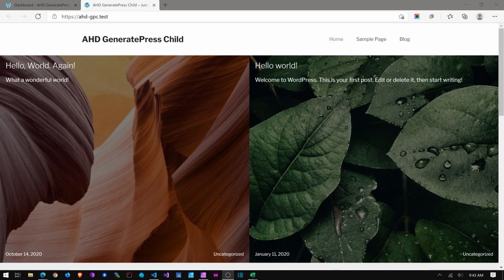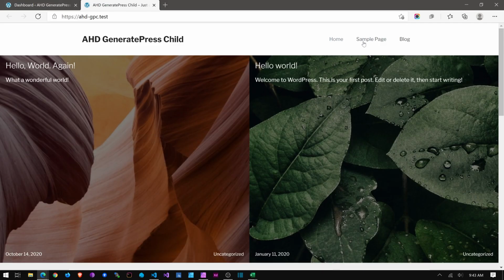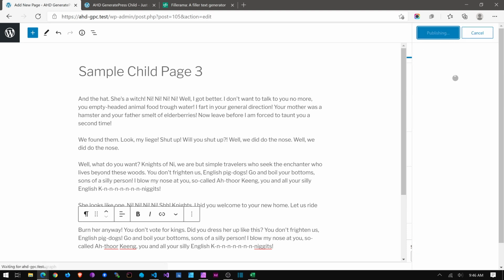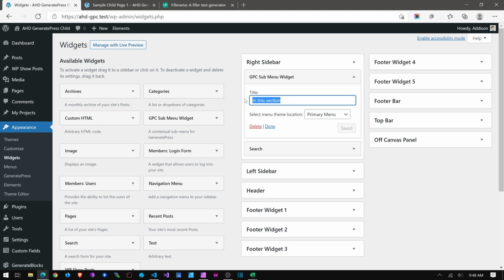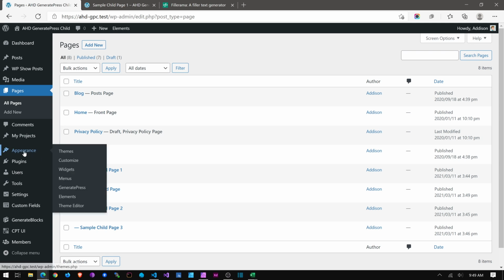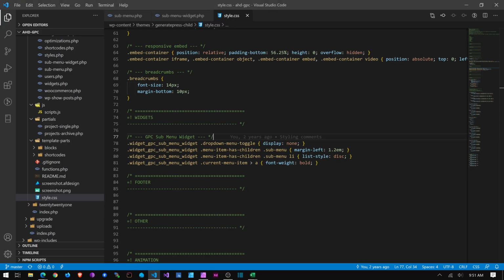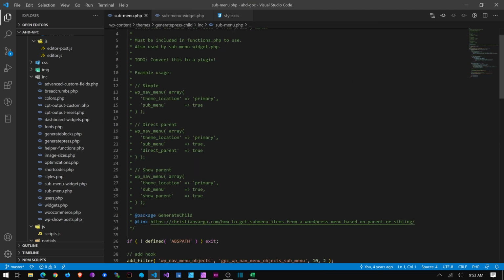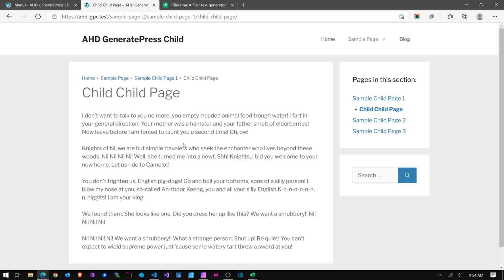WordPress Sub Menu Widget: GeneratePress Child Theme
I've found that contextual "smart" menus can be a big help on larger WordPress sites with lots of sections. The scenario goes like this: you have several pages within a section and you'd like the user to explore the pages within without backing out or going back to a dropdown menu. The GeneratePress Developer Child theme has a sub menu widget you can use to add a sidebar navigation that only displays menu items within the current section.

It's much more difficult to explain than it is to see, so just watch the video. ;-)